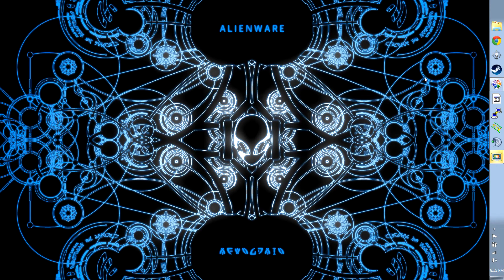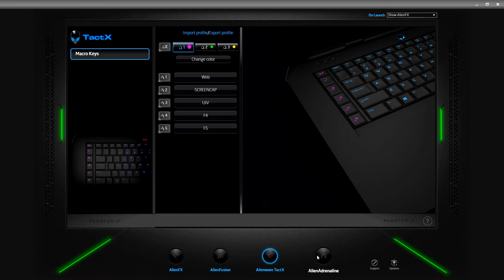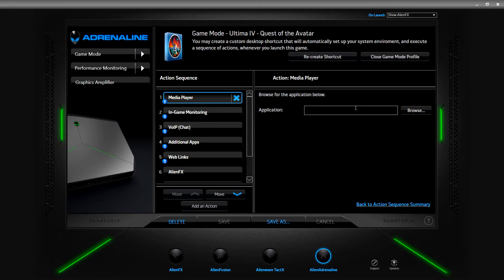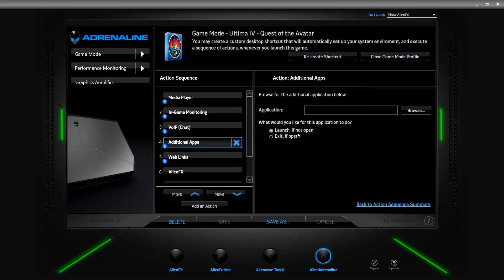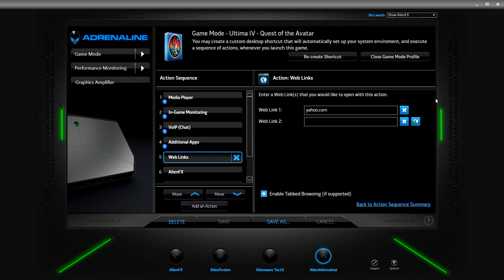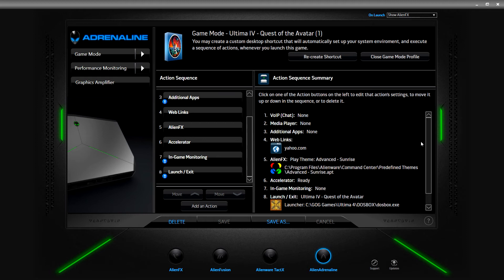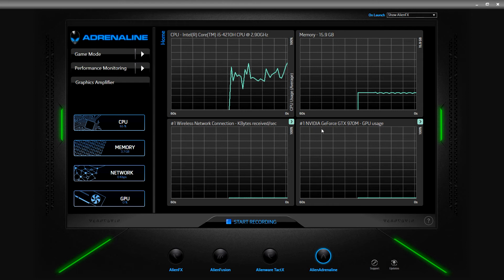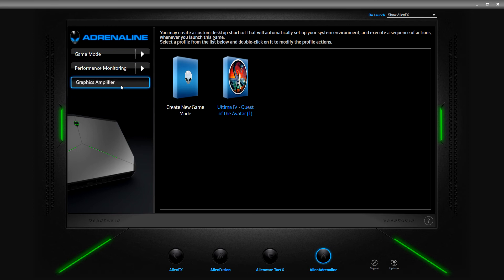Alienware 15 - Alienware Command Center Part 4 - AlienAdrenaline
Dissecting Alienware Command Center, in this video I go over some of the features offered by Alienware AlienAdrenaline.